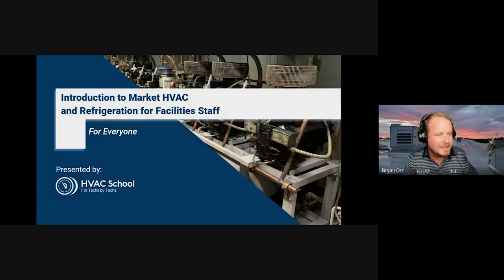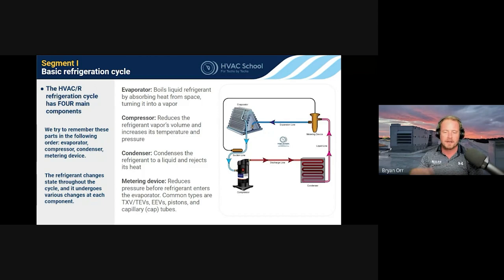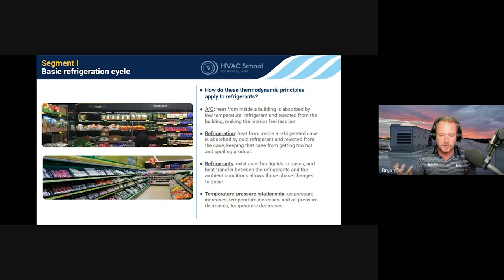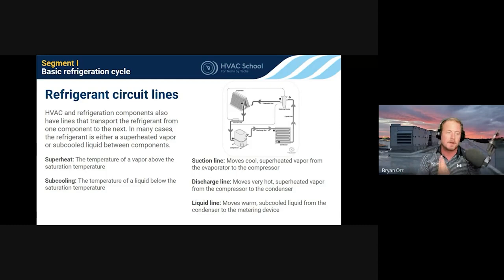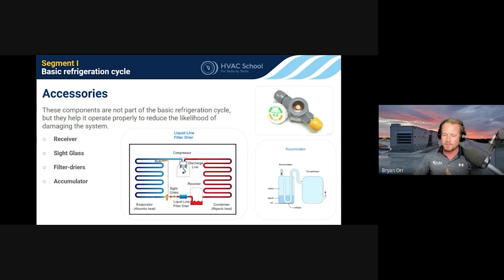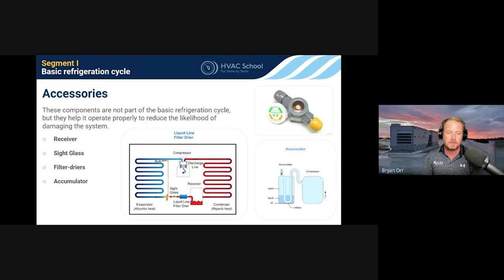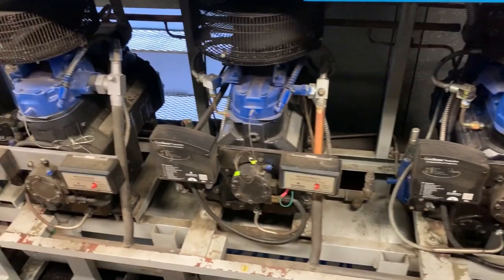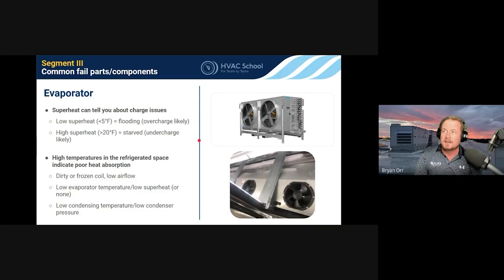Rack Refrigeration Intro & Discussion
This training class gives an Intro & Discussion into Rack Refrigeration, particularly with a focus on market HVAC and refrigeration for facilities staff.

A basic HVAC/refrigeration circuit usually has four main components: the evaporator, compressor, condenser, and metering device. The evaporator absorbs heat, and liquid refrigerant boils inside of it. The compressor significantly increases the pressure of the cool, low-pressure vapor. The condenser takes the hot, high-temperature vapor and rejects heat until it turns into a liquid. Then, the metering device drops the pressure of the warm liquid.

Basic laws of thermodynamics allow the refrigerant to move heat the way it does; the core idea driving HVAC and refrigeration systems is the idea that heat moves from areas of higher temperature to lower temperature. Latent heat, which is heat that contributes to a phase change rather than a temperature change, also allows the refrigerant to absorb or reject large amounts of heat during phase changes. Once a refrigerant has become a vapor from the liquid state, its temperature can rise; the number of degrees above the saturation point is called superheat. When a refrigerant has become a liquid, its temperature can drop below saturation; we call that subcooling. All refrigerants also obey the pressure-temperature relationship, meaning that temperature and pressure rise and fall proportionally to each other. Refrigerants have their advantages and drawbacks related to their effectiveness, flammability, and toxicity.

The four major components of the refrigeration circuit are connected by lines, usually the suction line, discharge line, and liquid line. The suction line carries cool superheated vapor from the evaporator to the compressor. The discharge line carries hot, high-pressure superheated vapor from the compressor to the condenser. The liquid line carries warm, high-pressure subcooled liquid from the condenser to the metering device.

Some systems have additional accessories; the receiver on some refrigeration systems stores liquid refrigerant after it leaves the condenser. Sight glasses are common in refrigeration systems; instead of measuring subcooling, a refrigeration technician can look at a sight glass to ensure a full line of liquid in the liquid line. Filter driers keep solid contaminants from continuing to cycle through the system; if you start getting too much pressure drop across the drier, you'll want to consider changing it, as it might be clogged. Accumulators prevent liquid refrigerant from reaching the compressor, and they are common in HVAC and smaller refrigeration systems. Accumulators also have orifices to pick up some oil to prevent it from getting trapped at the bottom of the accumulator.

In supermarkets, commercial refrigeration racks are often kept in motor rooms. These are loud, and ear protection is recommended when working on them. Motor rooms can be intimidating and appear to be small spaces, so safety is critical, and it's best to use caution when working inside them. Even though motor rooms often have exhaust fans, leaks can happen and pose a danger; technicians should leave the motor room if there is an evident leak; oil spots may indicate a leak and warrant a leak detection. Hot, exposed lines are common, so it's best to avoid touching those.

The racks allow multiple compressors and evaporators to share capacity; the motor rooms usually contain compressors and suction and liquid lines. Condensers are often outdoors, and the evaporators are usually present in the grocery cases on the sales floor. Parallel racks also usually have oil return systems with reservoirs, separators, and sight glasses to manage the oil. Ice machines are special refrigeration applications that may be present in grocery stores.

Makeup air units replace exhausted air in commercial HVAC systems, and they're common in spaces like kitchens to balance the pressures from the exhaust. Commercial RTUs usually bring in and condition fresh air; they may make use of economizers to assist with that fresh air mixing.

Commercial refrigeration systems may contain several different controls to manage performance, including evaporator pressure regulators (EPRs), SORIT valves, pressure controls, constant cut-in controls, three-way valves, and defrost controls.

Failures may occur in the main refrigeration components, and the superheat and subcooling can tell us quite a bit about the charge. In the case of superheat, we can learn how well the evaporator is being fed with refrigerant. Common compression problems include flooding and slugging, which can occur when liquid gets into the compressor. Mechanical wear and washed-out bearings can also present problems in the compressor.